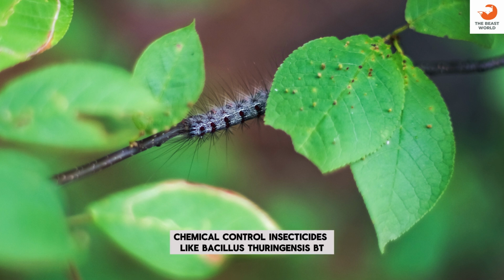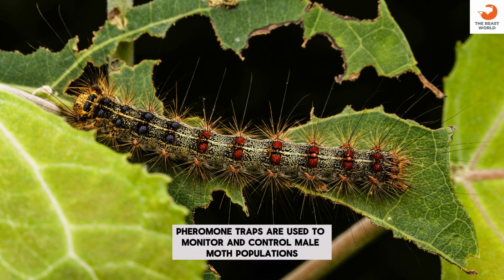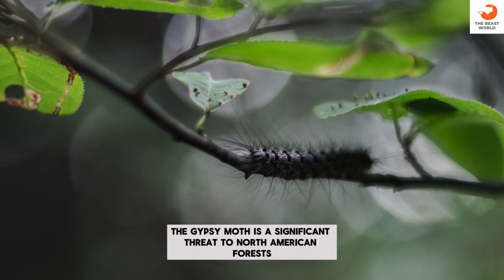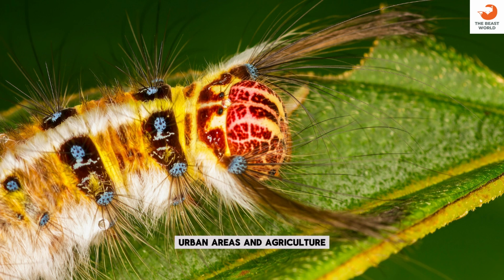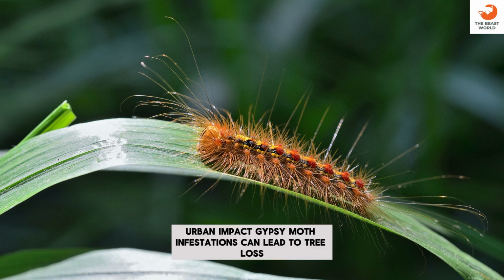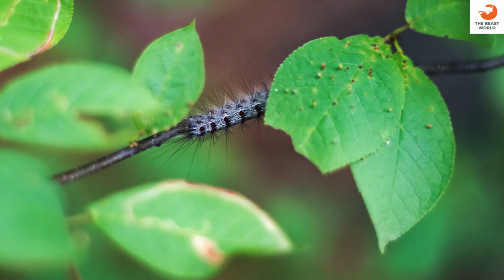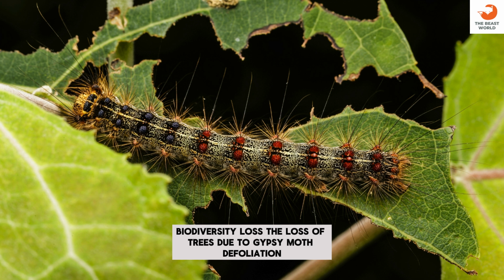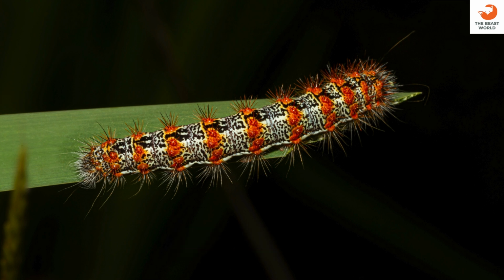Exploring the Fascinating World of Gypsy Moth Caterpillar | Interesting Facts | The Beast World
Here are some fascinating facts about the Gypsy Moth Caterpillar

Scientific Name: The Gypsy Moth Caterpillar is scientifically known as Lymantria dispar.
Origin: It is native to Europe, Asia, and North Africa.
Invasive Species: It is considered one of the most destructive invasive species in North America.
Introduction to North America: It was accidentally introduced to the U.S. in 1869 by an amateur entomologist in Massachusetts.
Feeding Habits: The caterpillars are voracious feeders, primarily consuming the leaves of hardwood trees.
Host Trees: They feed on over 500 different species of trees and shrubs.
Preferred Trees: Oak trees are their preferred hosts.
Defoliation: A single caterpillar can eat an entire square foot of leaves in one day.
Life Cycle: They have a four-stage life cycle: egg, larva (caterpillar), pupa, and adult moth.
Egg Masses: Female Gypsy Moths lay their eggs in masses that can contain up to 1,000 eggs.
Egg Overwintering: The eggs overwinter and hatch in the spring.
Hatching: Caterpillars typically hatch in April or May.
Larval Stages: The caterpillar goes through five to six instars (stages) before pupating.
Appearance: The caterpillars are hairy and have distinctive blue and red spots along their bodies.
Size: Fully grown caterpillars can reach up to 2.5 inches in length.
Silk Threads: Young caterpillars produce silk threads to help them disperse by wind, a behavior known as "ballooning."
Feeding Period: The caterpillars feed primarily at night to avoid predators.
Diurnal Behavior: During the day, they hide in crevices or under leaves.
Pupation: They pupate in a cocoon made from silk and caterpillar hairs.
Adult Emergence: Adult moths emerge from pupae in mid to late summer.
Sexual Dimorphism: Male and female moths look different; males are brown and can fly, while females are white and flightless.
Non-Flying Females: Female Gypsy Moths cannot fly, which limits their natural dispersal range.
Mating: Males use pheromones released by females to locate them for mating.
Short Lifespan: Adult Gypsy Moths live for about a week, just long enough to mate and lay eggs.
Population Cycles: Gypsy Moth populations can explode in cyclical outbreaks, leading to widespread defoliation.
Tree Impact: Repeated defoliation can weaken and even kill trees.
Predators: Natural predators include birds, small mammals, and predatory insects.
Parasitoids: Certain parasitoid wasps and flies lay their eggs in Gypsy Moth caterpillars.
Diseases: The caterpillars can be affected by a virus known as the gypsy moth nuclear polyhedrosis virus (NPV).
Fungal Pathogens: The fungus Entomophaga maimaiga also infects and kills Gypsy Moth caterpillars.
Chemical Control: Insecticides like Bacillus thuringiensis (Bt) are used to control Gypsy Moth populations.
Pheromone Traps: Pheromone traps are used to monitor and control male moth populations.
Quarantine: Infested areas are often placed under quarantine to prevent the spread of the moth.
Environmental Impact: The Gypsy Moth is a significant threat to North American forests, urban areas, and agriculture.